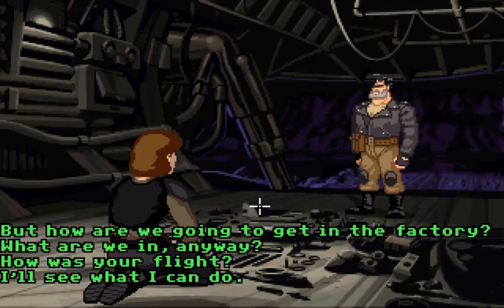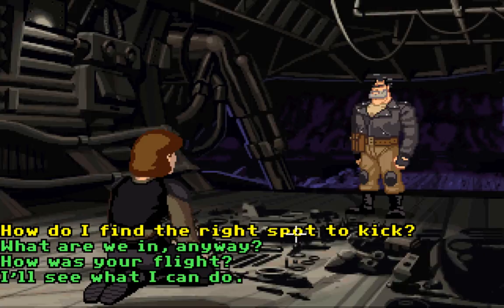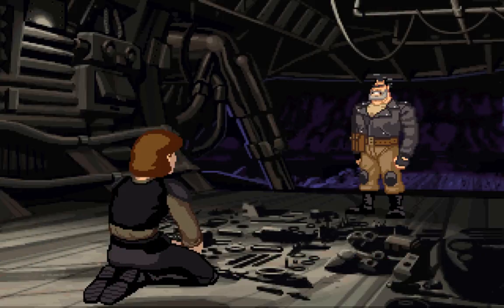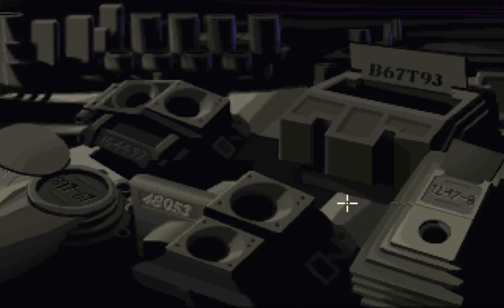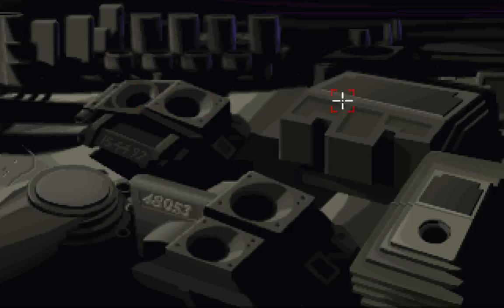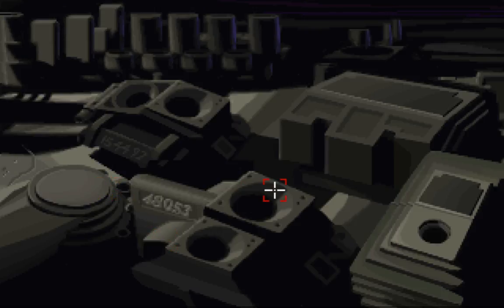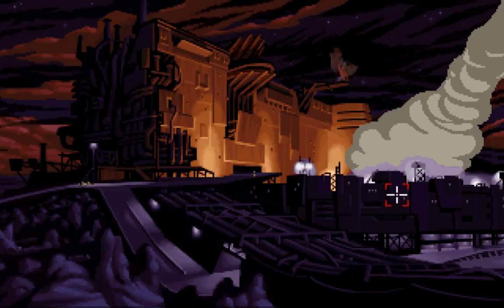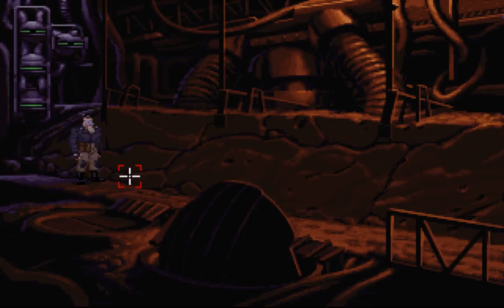Let's Play Full Throttle #17: The Bike of Malcom Corley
... holds the key to proving that Maureen is the righteous heir to her father's company and to thwart Ripburger's plans, quite literally. The only question is, where?